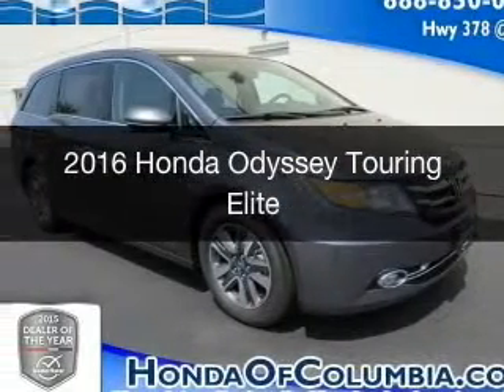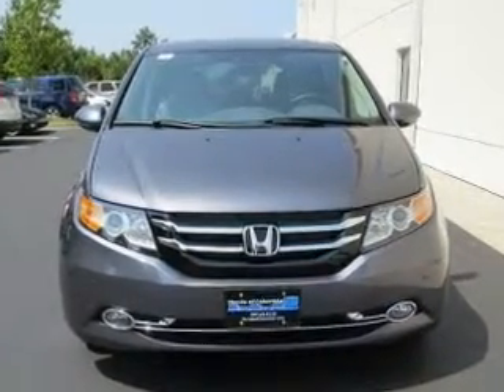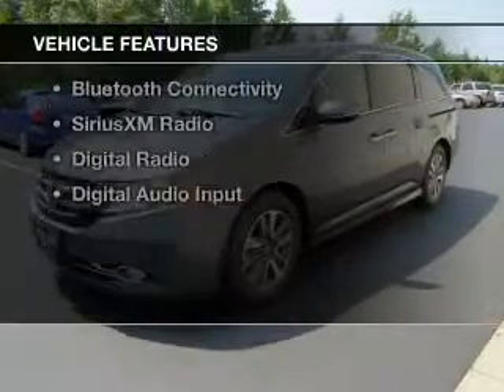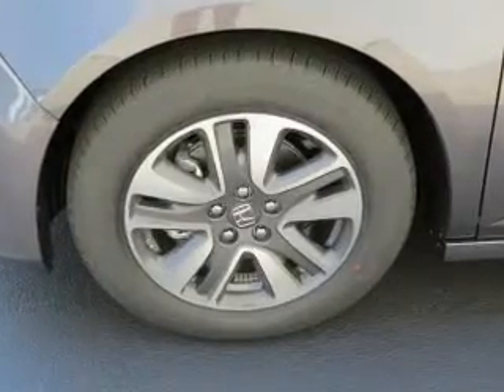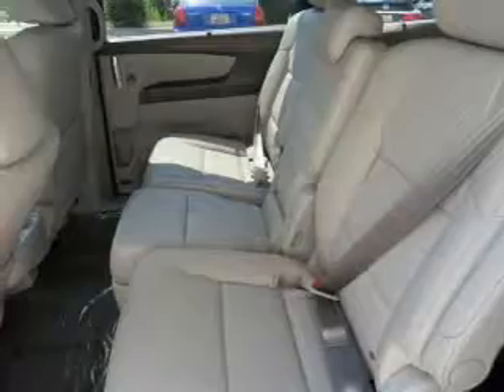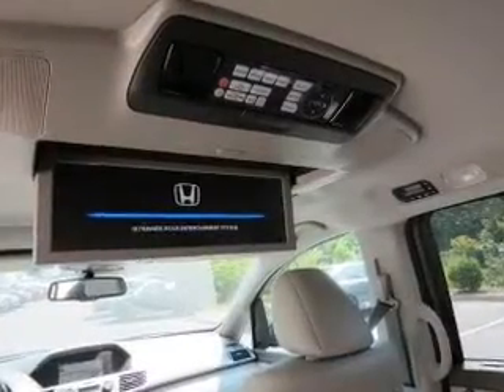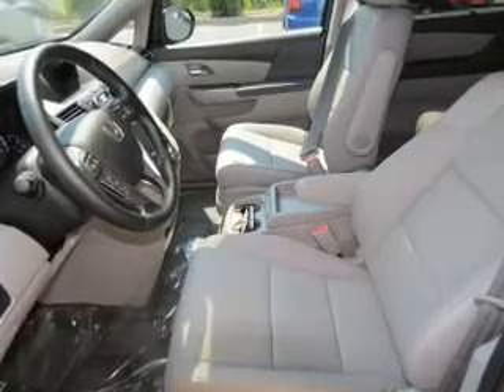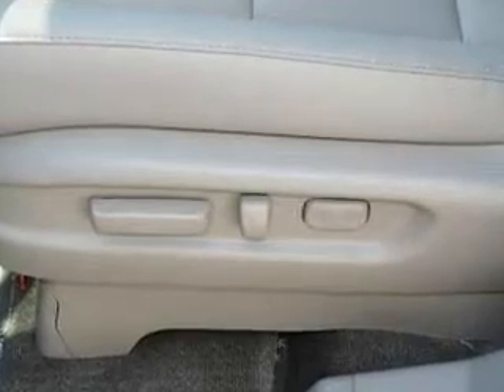2016 Honda Odyssey - Lexington SC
Phone:
Year: 2016
Make: Honda
Model: Odyssey
Trim: Touring Elite
Engine: 3.5 liter 6 cylinder 24 valve
Transmission: 6-Speed Automatic
Color: Modern Steel Metallic
Mileage: 5
Address:
4333 Sunset Blvd